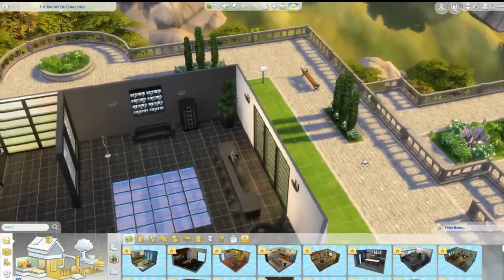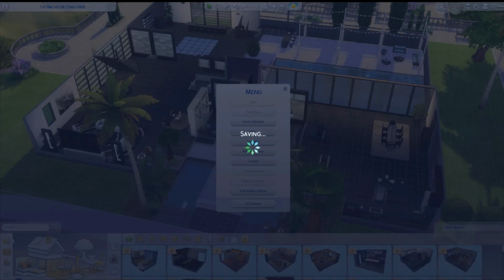Bachelorette Challenge - Build/CAS Ep.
This video is introducing the Bachelorette challenge, and showing where in the gallery I downloaded the lot and sims.  Please in the comments let me know if you would like one of your sims to be a contestant in this challenge, I only have 6 contestants and need 7.  I also may add one of your sims when one of the contestants is eliminated.

Follow for live stream of challenge and regular game play: Twitch Channel